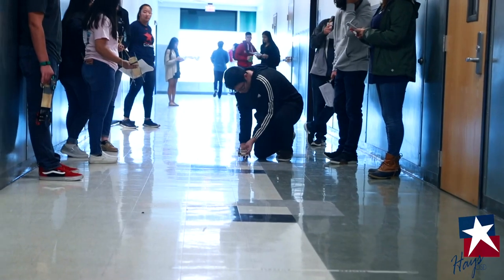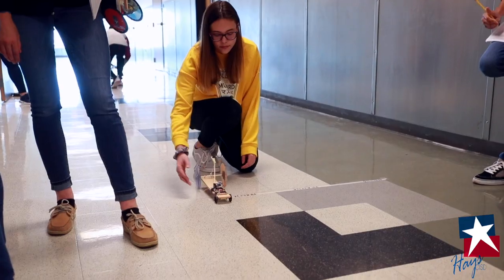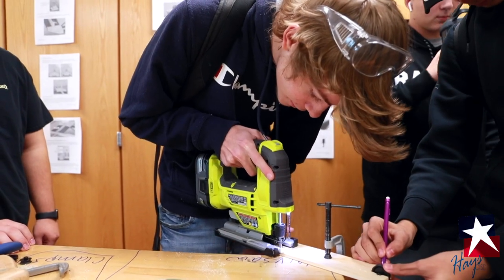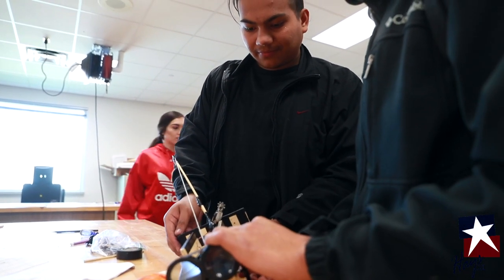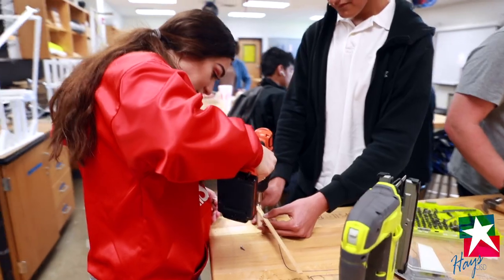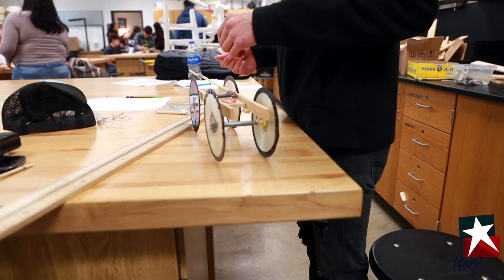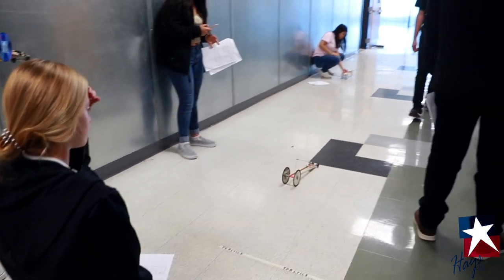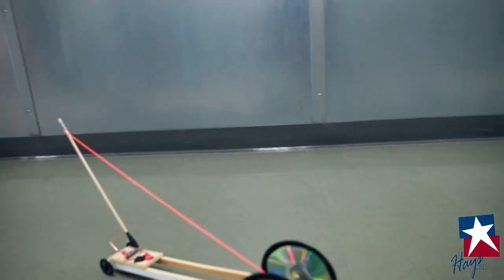Lobo Physics tests Mousetrap Cars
Reinforcing recent units on momentum and transfer of energy, students in Lehman High Physics courses spent the past week constructing a vehicle that can only be powered by the spring of a mousetrap. Educators who participated in the event, which culminated in the annual "Mousetrap Car Races" include Jeehyun Park, Hannah Gao, Whitney Andersen and Abby Reyes.